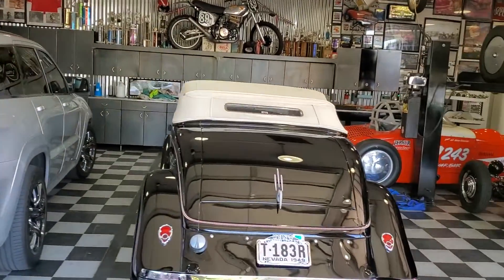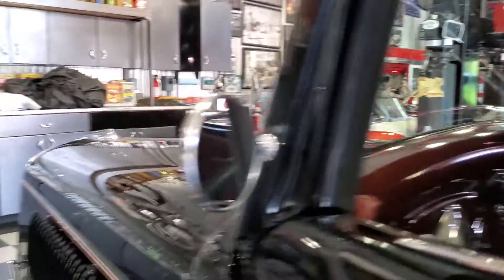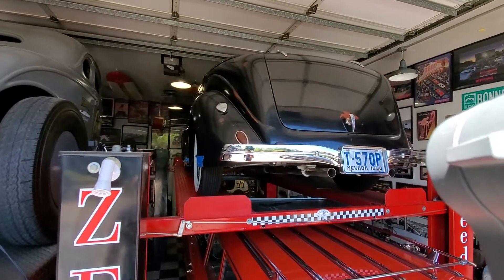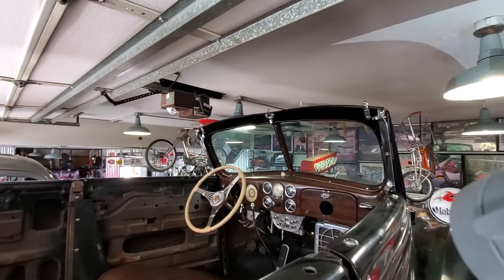Shop tour. Zepher Speed Shop in Reno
A visit with Rory and Ray and their family with their awesome collection of old school and traditional hotrods and parts and "junk".